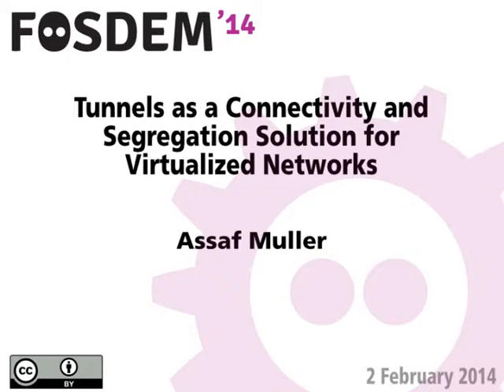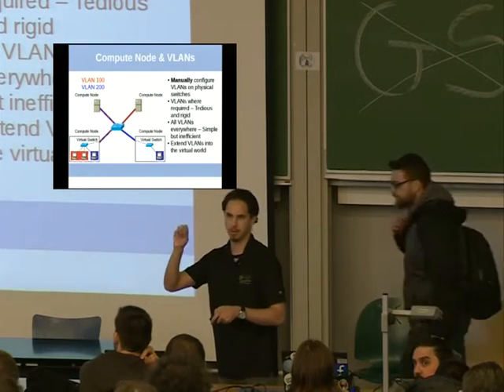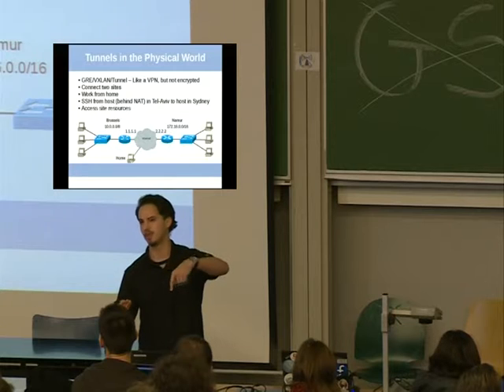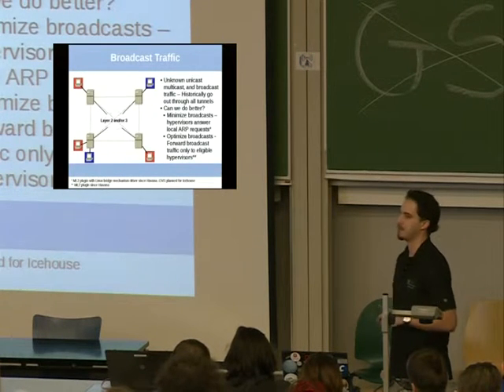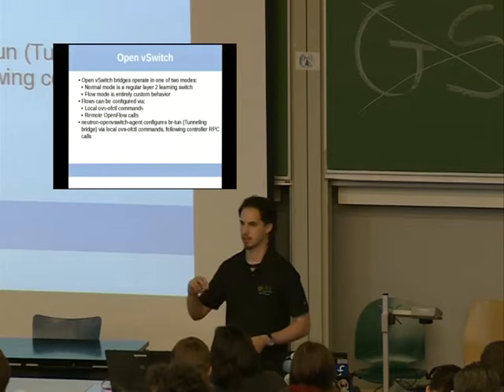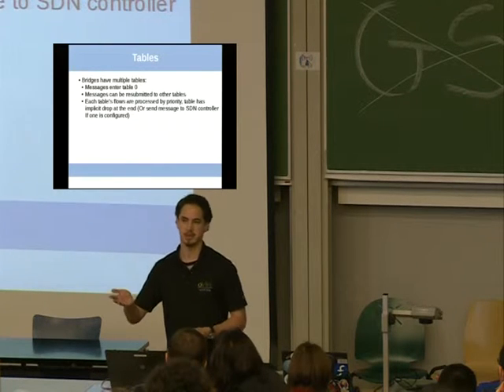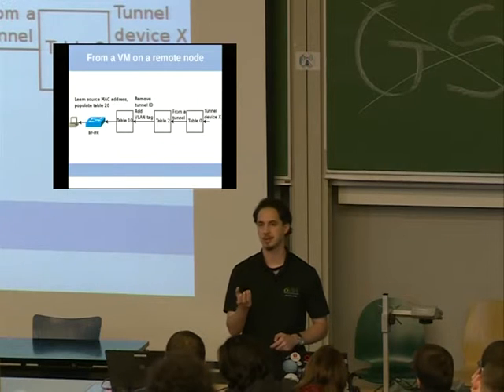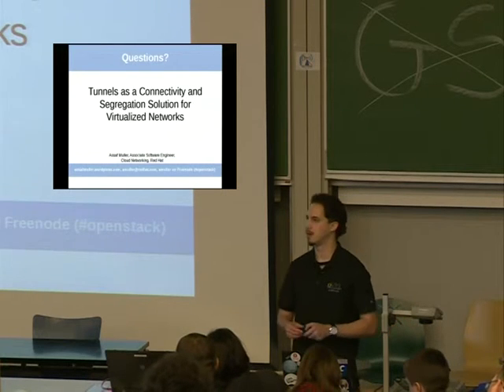FOSDEM 2014 - Tunnels As A Connectivity And Segregation Solution For Virtualized Networks